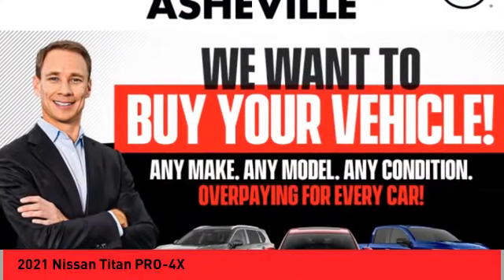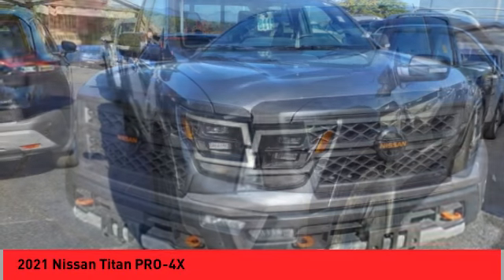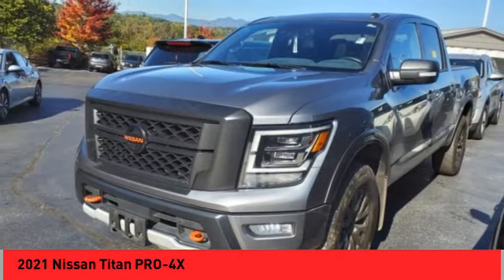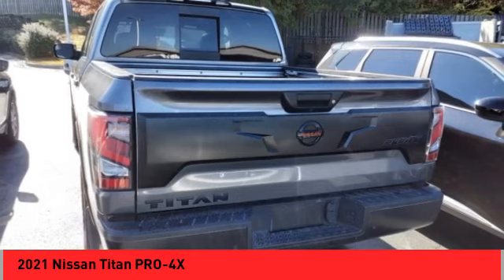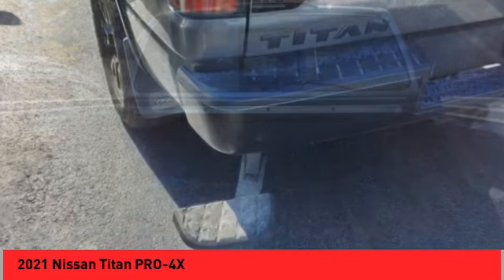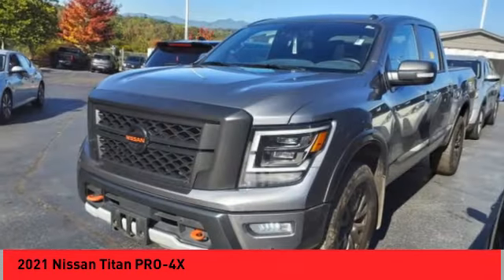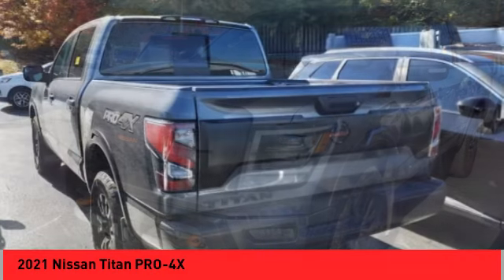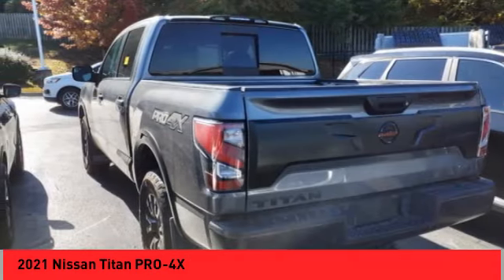2021 Nissan Titan Asheville NC RN100613A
2021 Nissan Titan PRO-4X

Recent Arrival! CARFAX One-Owner. 2021 Nissan Titan PRO-4X Gun Metallic **Available at Fred Anderson Nissan of Asheville. Call us today at **, *Still Under Factory Warranty**, * FREE OIL CHANGES!, LOCALLY OWNED AND SERVICED!, Aux Audio Input, Alloy Wheels, Bluetooth, Keyless Entry, Back Up Camera, *Off Road Protection Package, *PRO-4X Convenience Package, *PRO-4X Moonroof Package, *PRO-4X Utility Package, 110V Outlet in Bed, 4-Way Power Assist Seat, All Season Floor Mats, Driver & Passenger Ventilated Front Seats, Dual Panel Panoramic Moonroof w/Tilt & Slide, Electronic Locking Tailgate, Fender Premium Audio System w/12 Speakers, Front & Rear Parking Sensors, Heated Driver & Passenger Seat, Heated Power Tilt/Telescopic Steering Wheel, Heated Rear Seats, Intelligent Around View Monitor (I-AVM), Leather Seat Trim, LED Tailgate Area Illumination, LED Under Rail Bed Lighting, Memory Driver Seat w/Auto Entry/Exit Feature, Navigation system: NissanConnect Navigation, Power Folding Auto Dimming Outside Mirrors, Power Sliding Rear Window w/Defogger, Proximity Activation, Puddle Lamps, Rear Utility Bed Step, Remote Engine Start on Key Fob, Side Turn Signal Lamps on Mirror Housing, Trailer Brake Controller, Trailer Light Check Function On Key Fob, Utilitrack System w/4 Tie-Down Cleats.4WD 9-Speed Automatic 5.6L V8 DOHC 32V 400hpQualifying Non-Certified Used Nissans bought here and serviced at a FAMILY STORE receive our FULL ANDERSON FAMILY PLAN at NO COST to YOU! Our full family plan includes: 3-Day Vehicle Exchange*Lifetime Oil Changes*Lifetime Service Loaners (with $300+ Service)*Lifetime Car Washes(with Service)*MUCH MORE! (Value exceeds $1,000 in first years of ownership) Call us at , go or visit us at Fred Anderson Nissan of Asheville - 629 Brevard Rd Asheville, NC 28806 to learn more! Our # 1 goal is to help you find the vehicle you love at a price you can afford wrapped in a deal you don't want to walk away from. All p